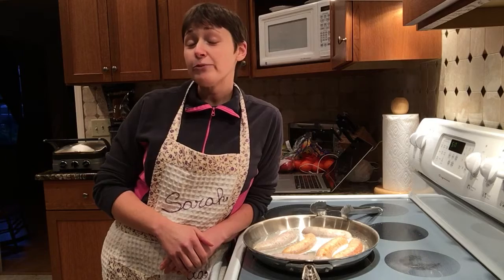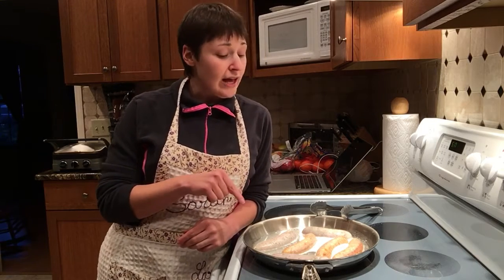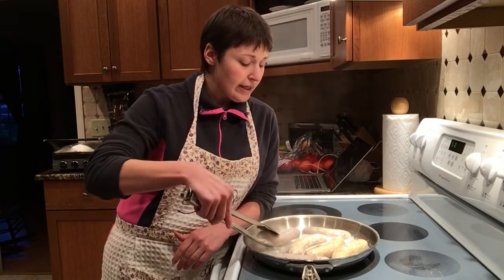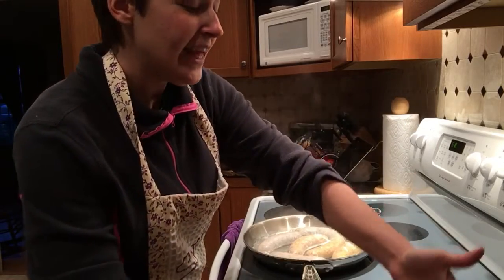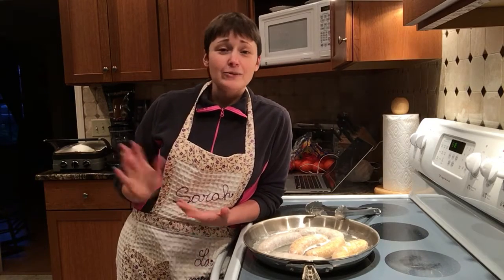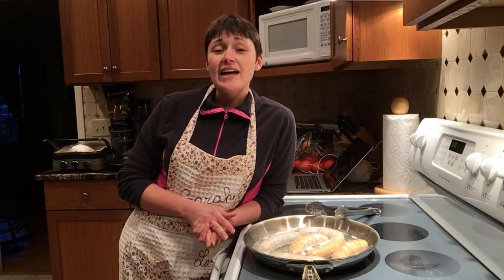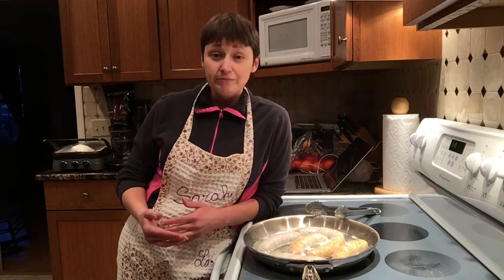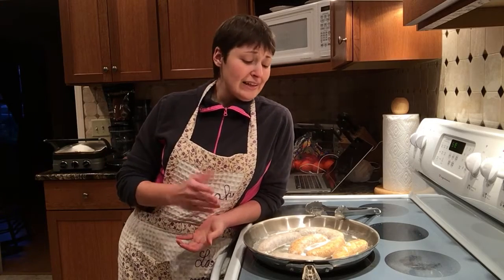Two For Tuesday: Marinated Summer Veggies With Chicken Sausage; Pasta with Kale and Turkey Sausage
I love chicken and turkey sausage!  I find them to be far less greasy than their pork cousins.  I will say finding a great one that is full of flavor is key!  I usually get mine from behind the meat counter at a local store (or a full-time butcher is even better) because they tend not to dry out as quickly as their frozen counterpoints.  And on tonight's Two For Tuesday, I show you two of my favorite recipes!

My favorite dish to use it in is one that has the best of summer (and spring!) vegetables--zucchini, squash, tomatoes, green beans, and red bell peppers (and onions too).  The marinade is perfect!  I always make a little extra to be used as the sauce to the dish, especially if it's served over pasta.  I generally like a hot Italian sausage for this dish, but a mild one works really well too.

These veggies still not in season for you yet?  No worries!  Try this pasta with kale and mild Italian sausage one instead.  It's quick and easy to do!

Want the recipes?  You can find them here!